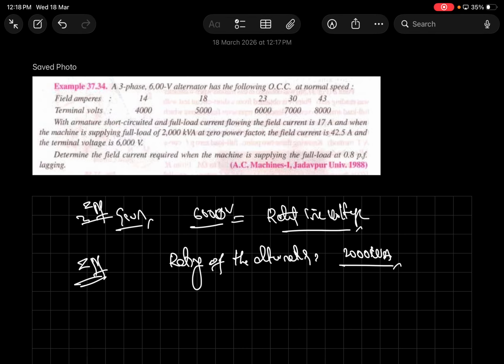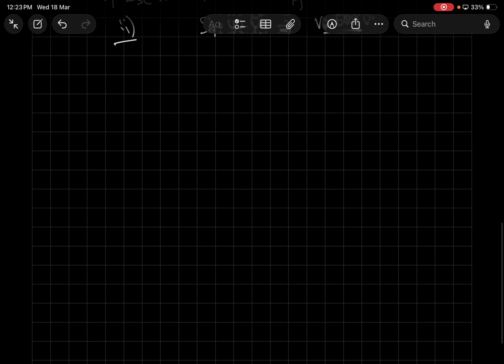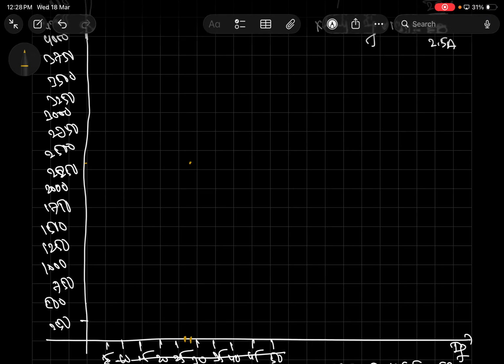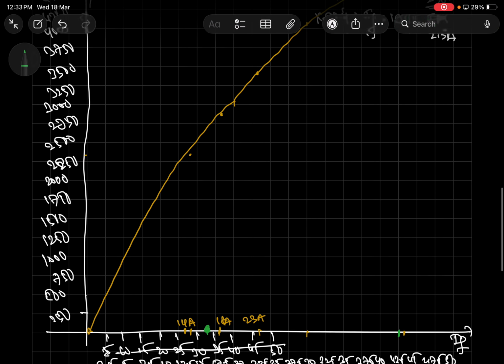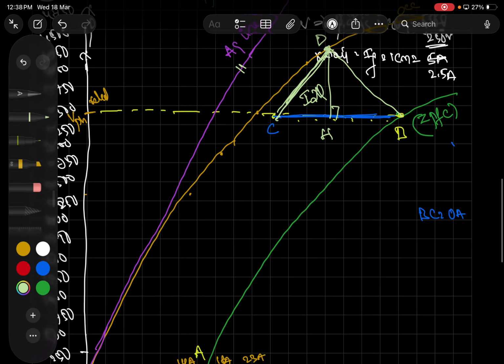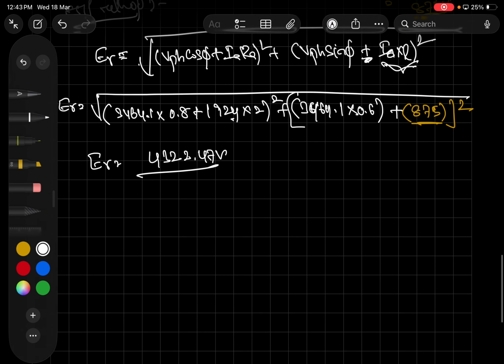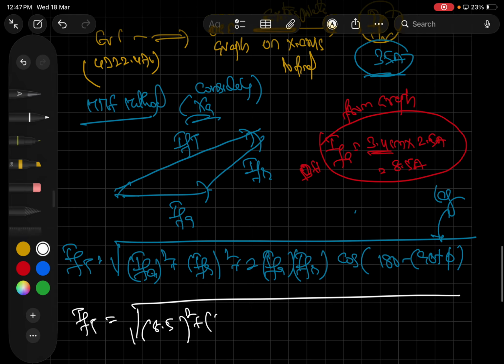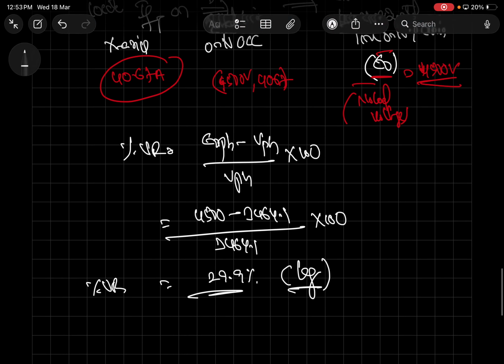VOLTAGE REGULATION METHODS - ZERO POWER FACTOR or POTIER TRAINGLE METHOD 2ND NUMERICAL SOLN EXPLANAT